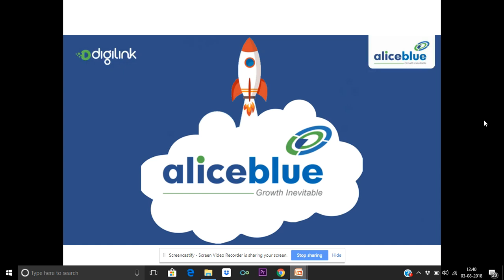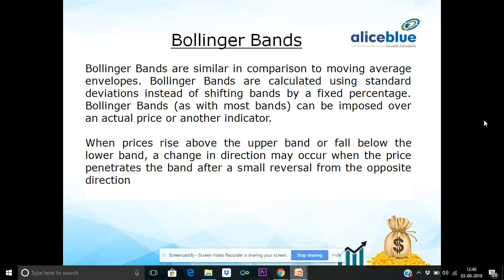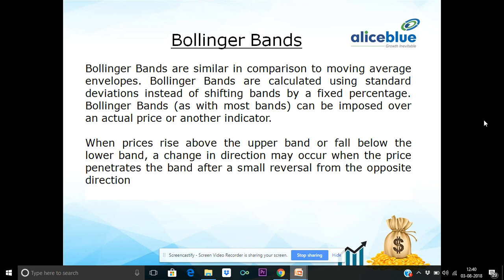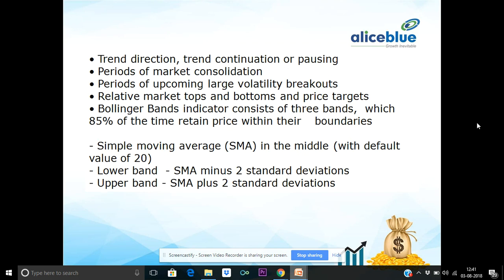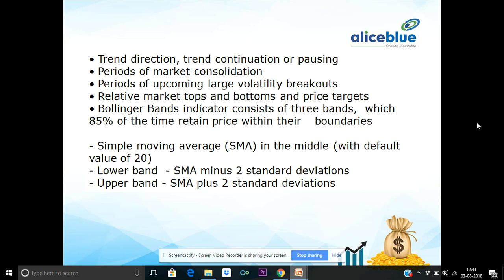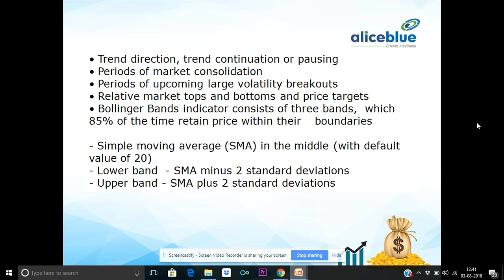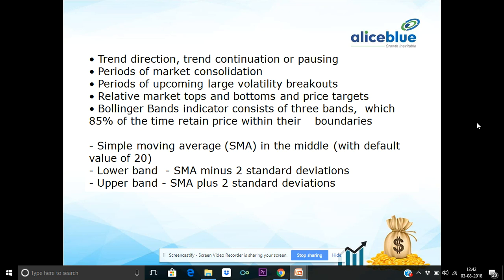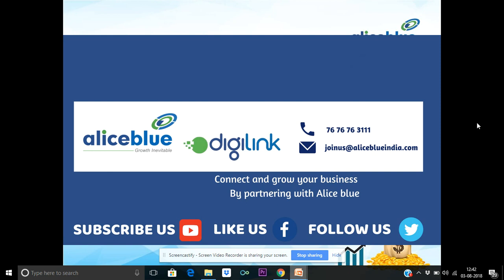Bollinger Bands Explanation in Telugu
Dear All,
Here is the paltform to learn Stock Market Basics in telugu. Understand the importance of Share market in your native Language.